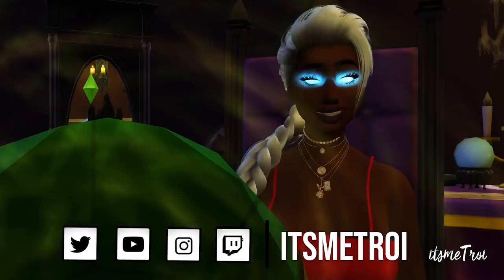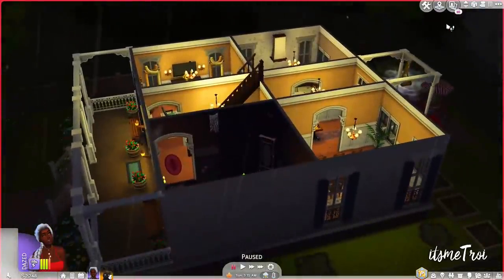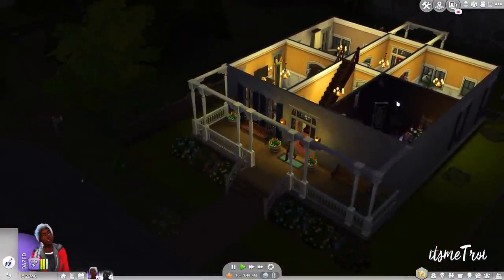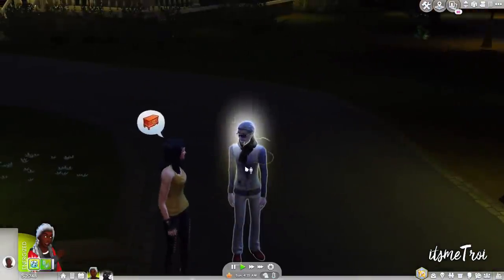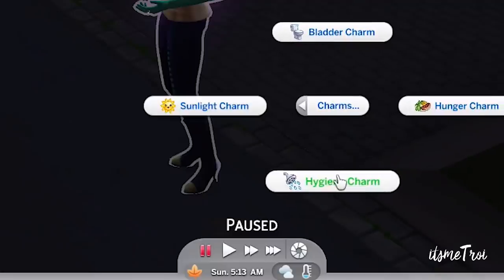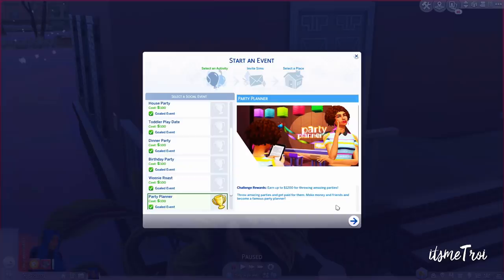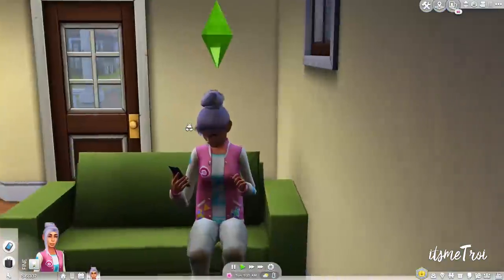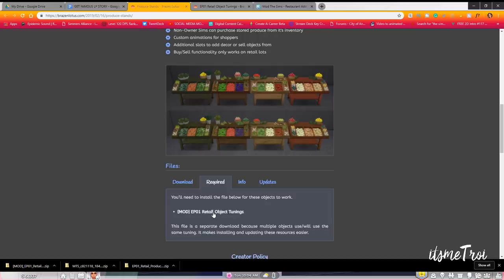NEW REALISTIC GAMEPLAY MODS (MAY 2019) // The Sims 4 Mods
Hey, boo! Here are some new realistic gameplay mods for you to download for The Sims 4!

Apocalypse Mod (released AFTER i did this video. doing a first look on twitch tonight) ➫